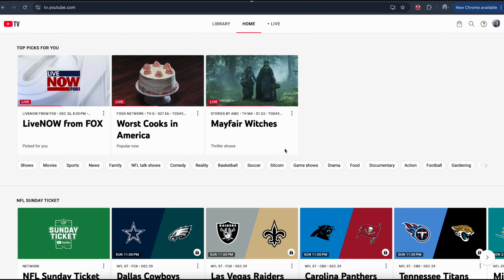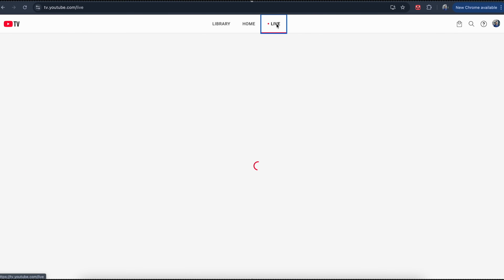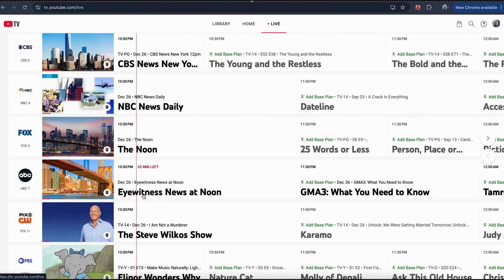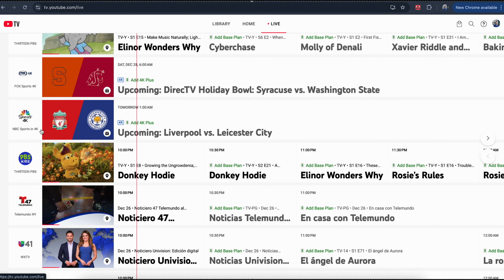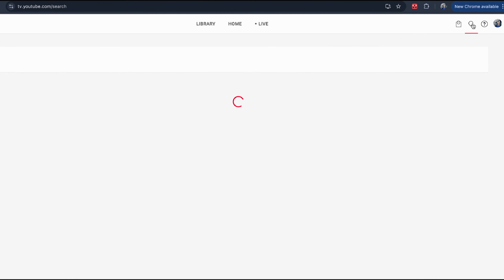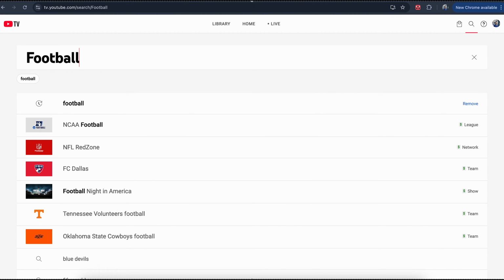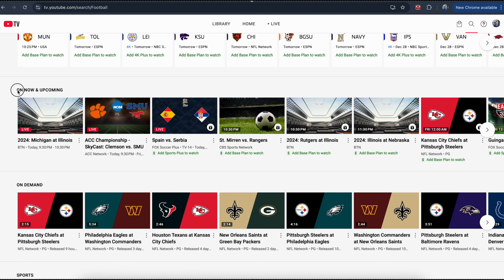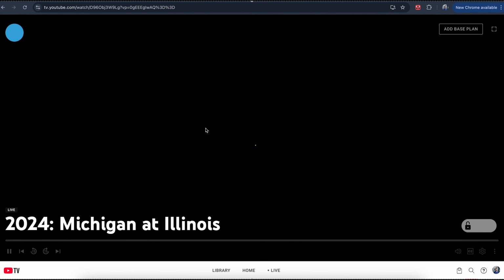How to Watch Live Football on YouTube TV (Best Method)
If you're a football fan and want to know the best method for watching live games on YouTube TV, then this video is for you! Learn how to catch all the action with this step-by-step guide.